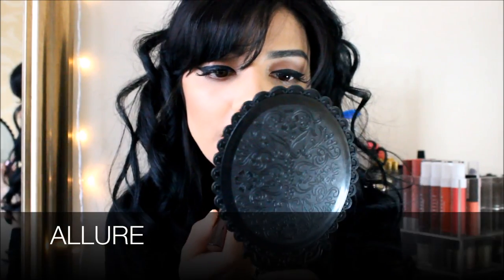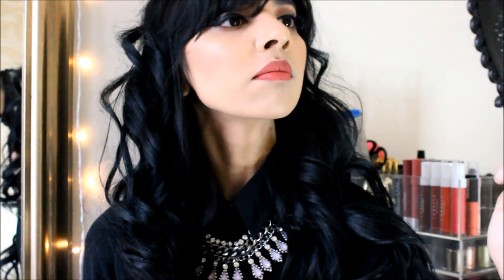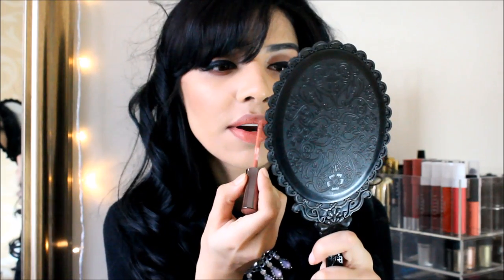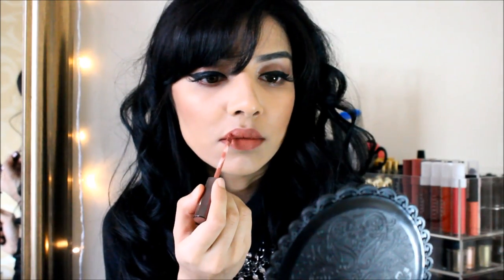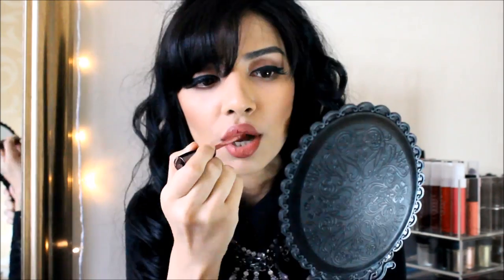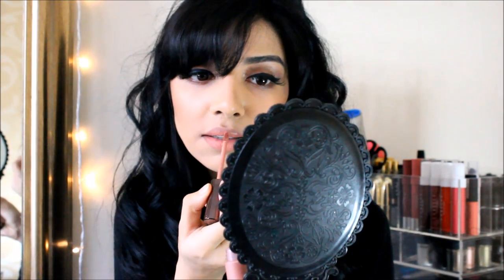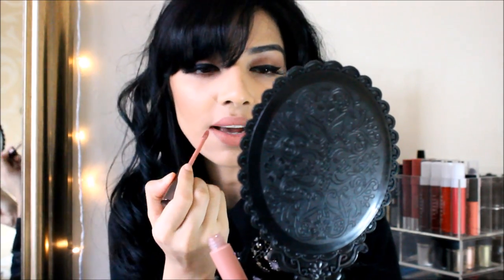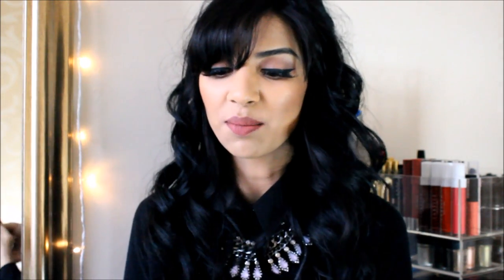GIRLACTIK | Lip Swatches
Hey beautiful people I hope you are enjoying my regular uploads, and I hope you like these Girlactik colours as much as I do, very pigmented, very matte and just so gorgeous I would highly recommend them but make sure you use a lip scrub & lip balm before hand to avoid getting dry lips later on! which is what I did and honestly the lip paint will last like 6 hours - tested!

G I R L A C T I K - C O L O U R S - I N - O R D E R :

- ALLURE
- POSH
- DEMURE
- BASHFUL
- DIVINE

- PRIMARK: Black Shirt
- NEXT: Black Jumper

V A N I T Y - C U B E : At the Background

I used the bombay hair 5 in 1 curling wand to curl my hair I will do a separate video on my hair!